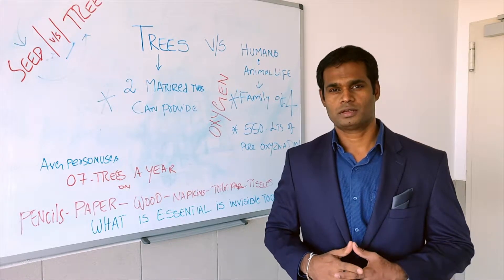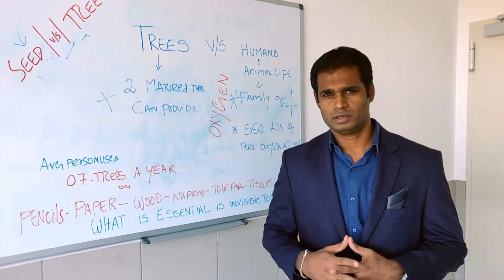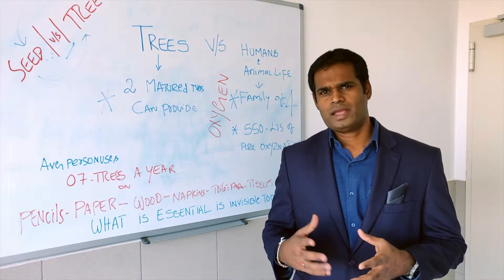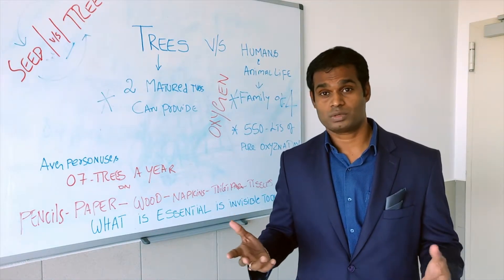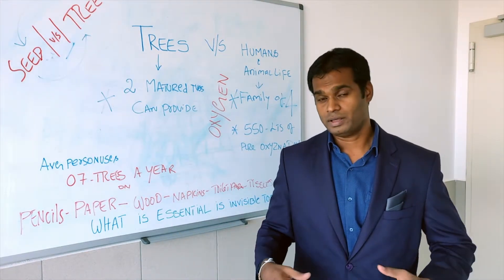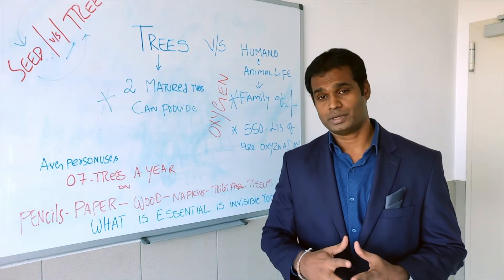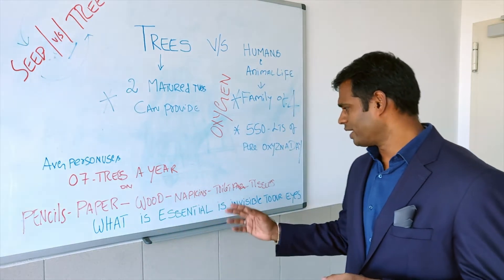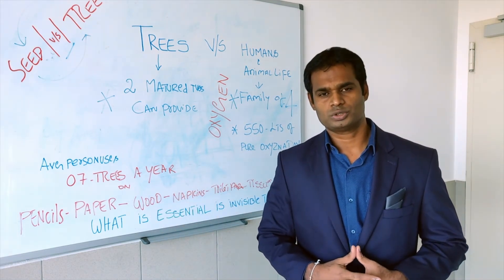What Is INVISIBLE to our EYES Is ESSENTIAL to our LIFE ....but many of us Just IGNORE..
What Is INVISIBLE to our EYES is ESSENTIAL to our LIFE .

Do leave your views and thoughts in the comments below what's your views on the invisible yet essential to all form of life.

Be Good, do good & influence the people around you positively.

Madhu